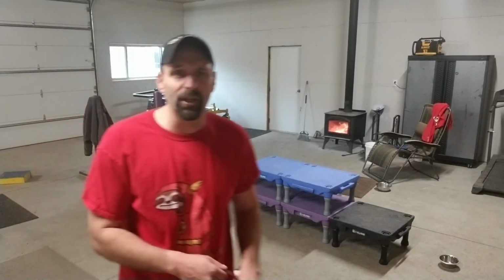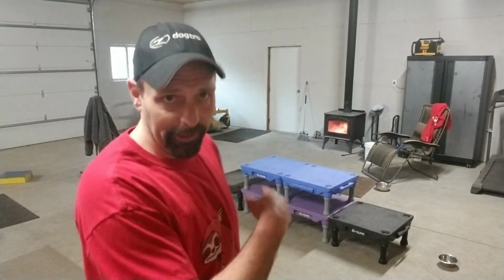Vader!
Pitbull Vader learns some basic obedience